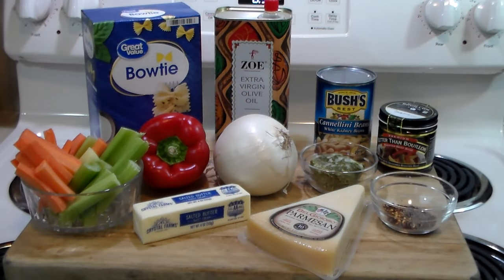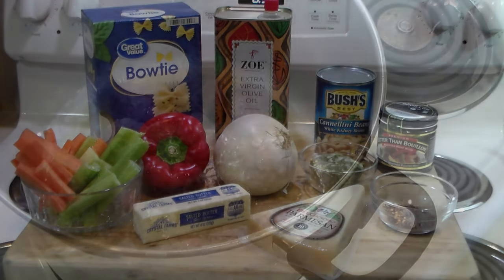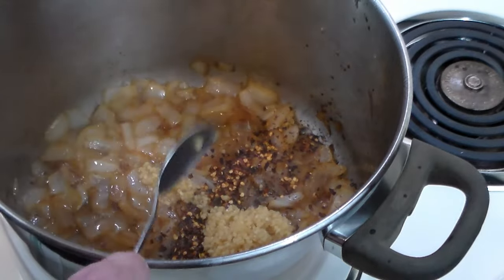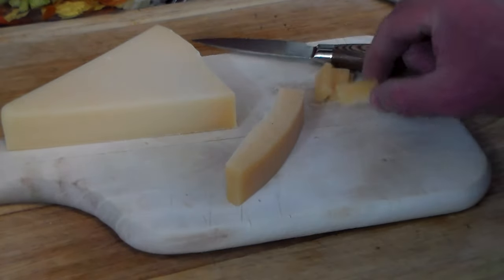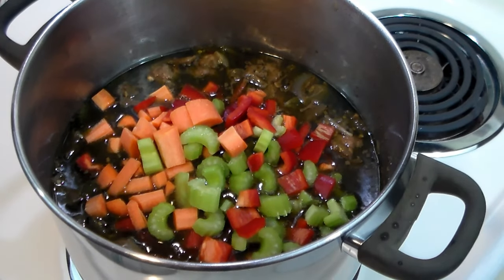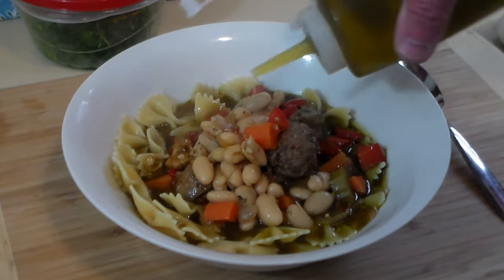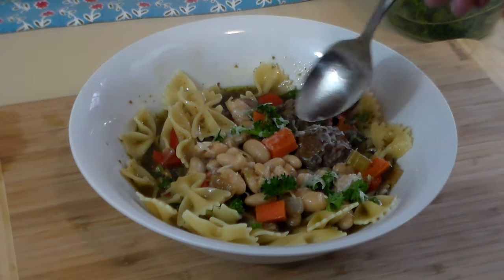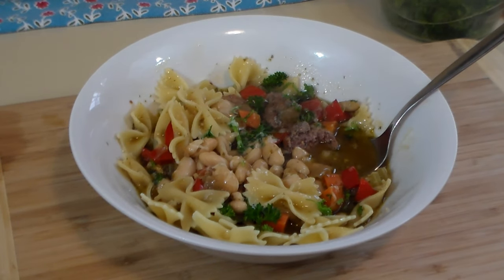Meatball Soup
An Italian inspired dish created to enjoy what we have on hand during another winter ice storm. Simple and frugal to make, this soup hits all the right notes with flavor, nutrition and home-made goodness.

1 2/3 LBS Lean Ground Beef
3 Small to Medium Onions
2 Red Bell Peppers
3 Ribs Celery
2 Carrots
3 Cans Cannellini Beans
2 TSP Minced Garlic
¼ C Rind of Parmesan
¼ C Pesto or Fresh Chopped Basil
1 TBSP Red Pepper Flakes (Optional)
1 TSP Black Pepper
8 C Beef Broth
¼ Stick Butter
Bowtie Pasta or any shape you want
Olive Oil
Salt & Pepper to season beef prior to forming meatballs
Chopped Parsley and Grated Parmesan for garnish